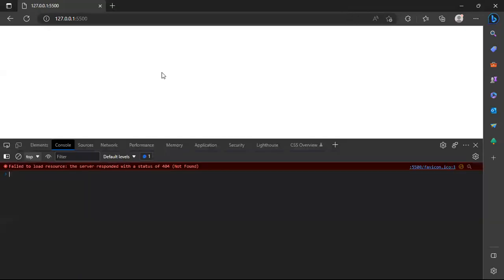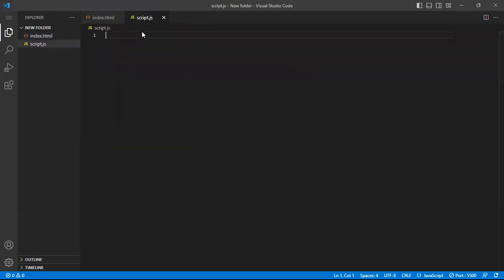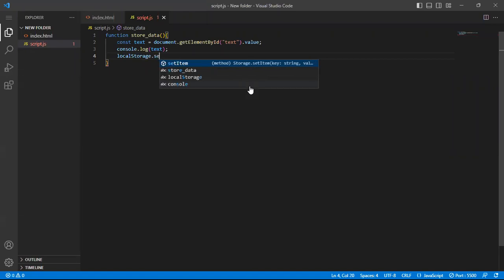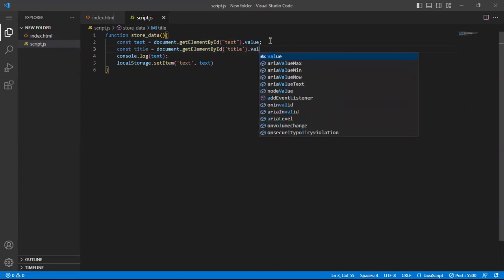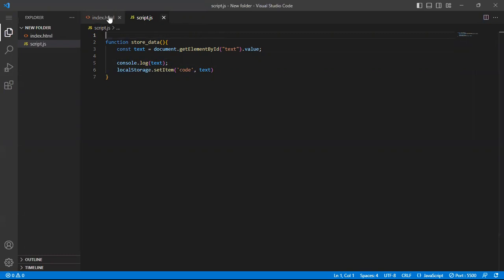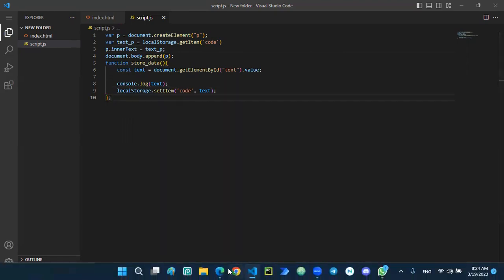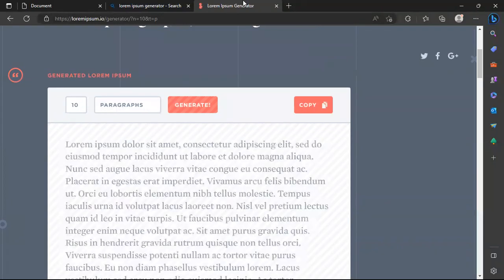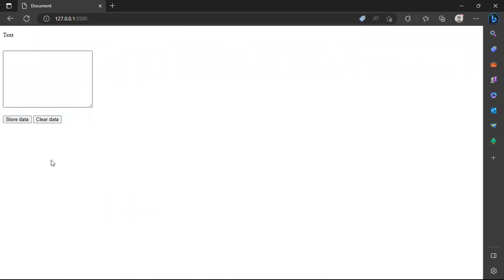How to save data in your browser using local storage? [JavaScript]